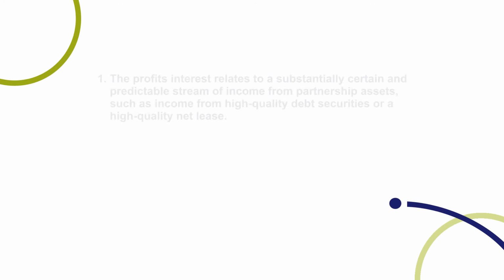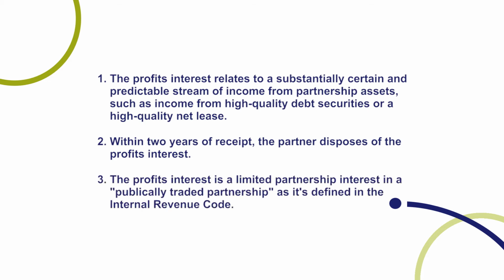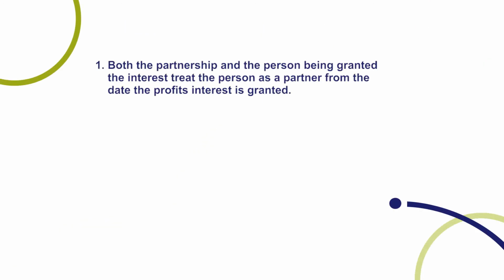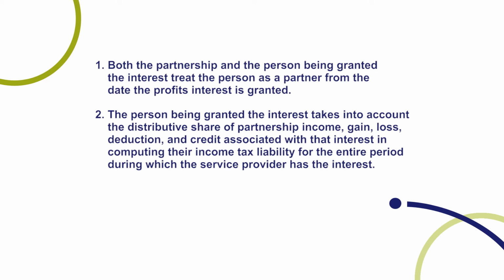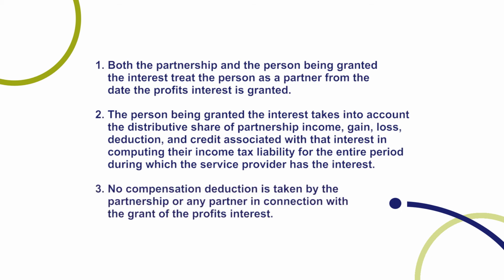What are Partnership Profits Interests and How are they Taxed?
This video discusses what profits interests are and how both vested and unvested profits interests are taxed.  Essentially if you receive profits interest you receive the right to a percentage of profits in the future and appreciation of the partnership.  You will have no right to any current capital.